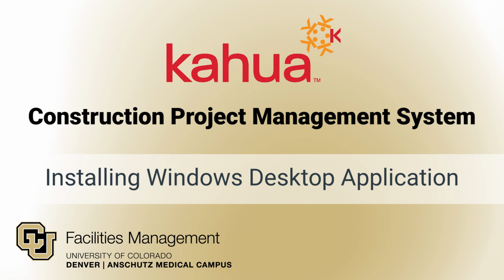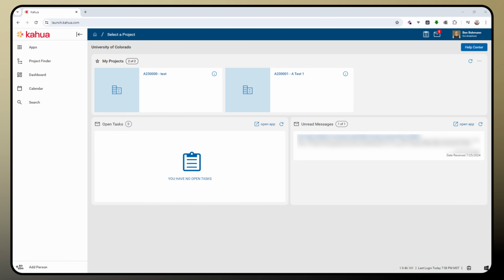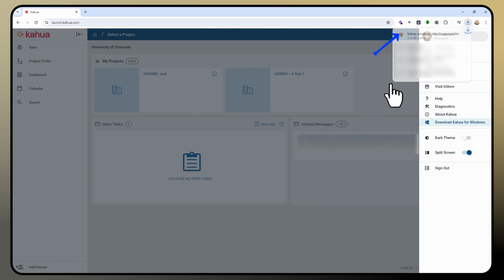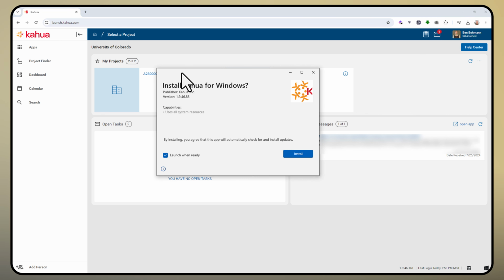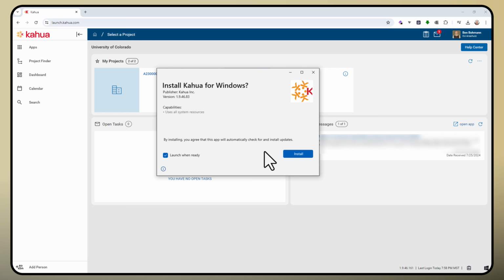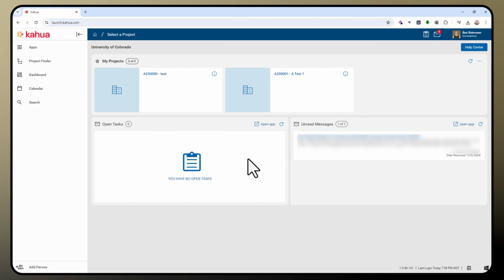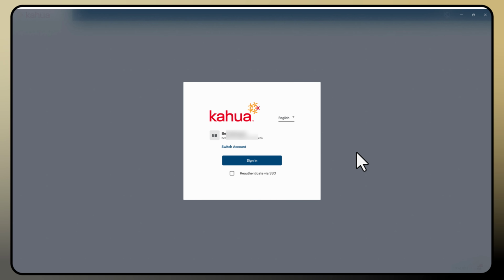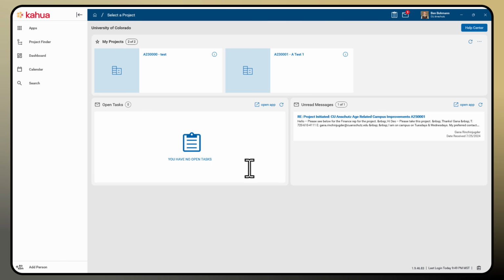Installing Kahua Desktop Application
Detailed instructions for installing the Kahua Desktop Application.
This video created by CU Anschutz Facilities Projects.